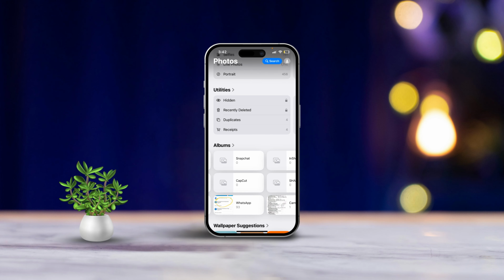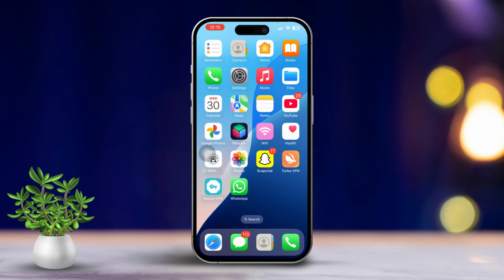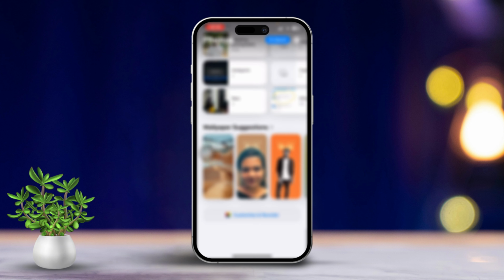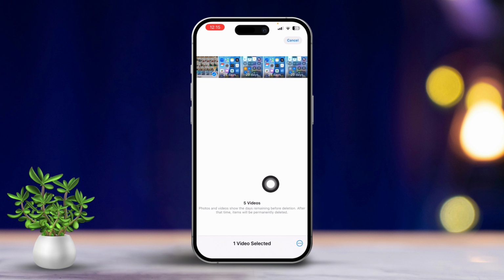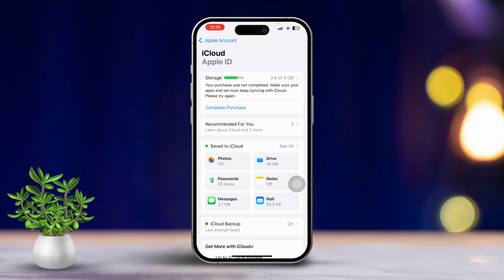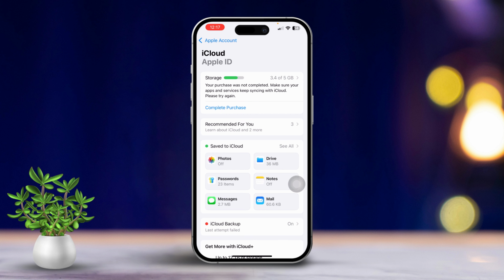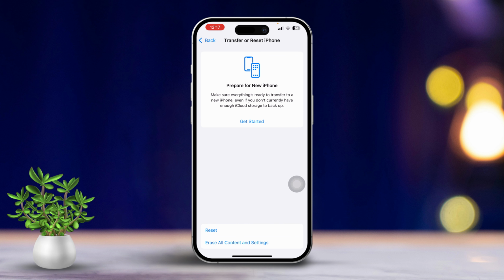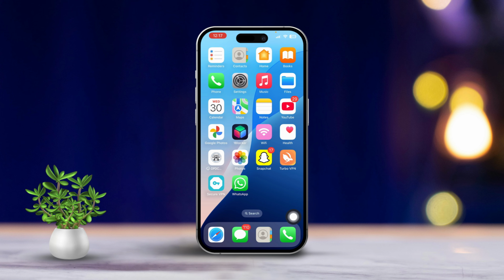How to Recover Deleted Photos on iPhone | Restore Deleted Images on iPhone iOS 18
Wanna recover the permanently deleted pictures on your iPhone? To get back deleted photos on your iPhone you'll need to find the deleted photos on iCloud first! So in this video, I'll show you how to restore your recently deleted Photo folder on your iPhone with the proper process!

Mistakes can happen so learning to recover accidentally deleted photos on an iPhone can be a lifesaver sometimes! So come along and let's save lives!

00:01- Video Intro
00:15- The Method
01:26- Method End